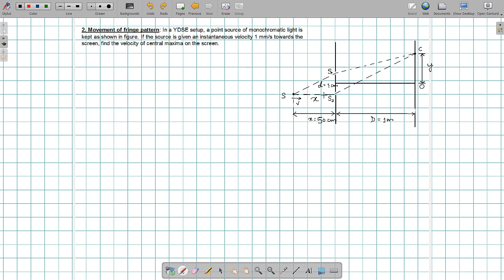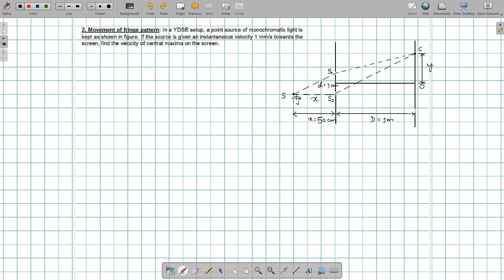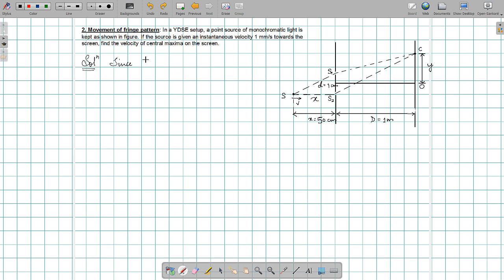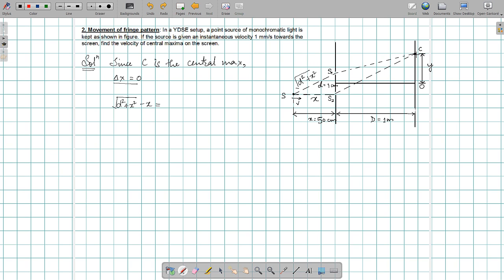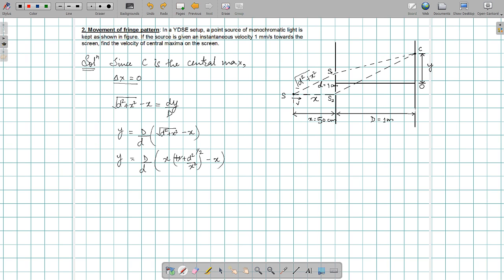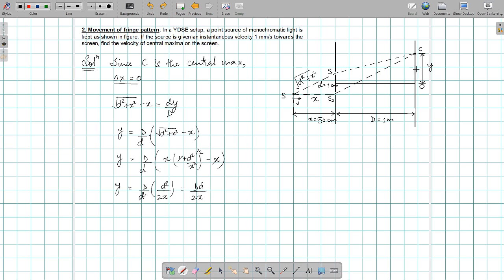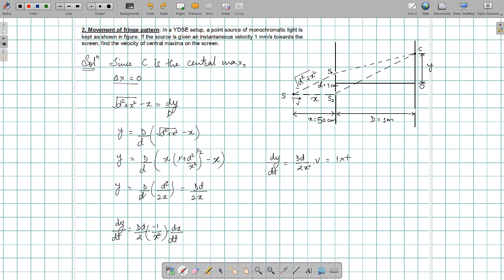Light waves | 2. Movement of fringe pattern | Difficulty : 5/10 | Type : Conceptual